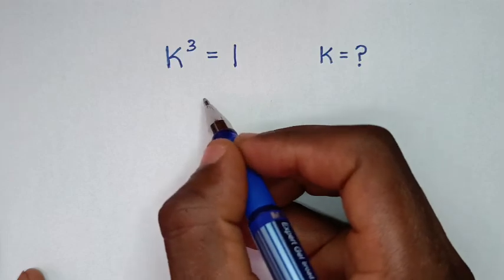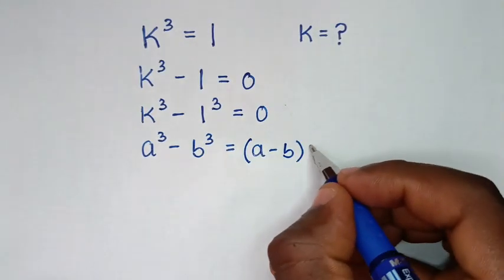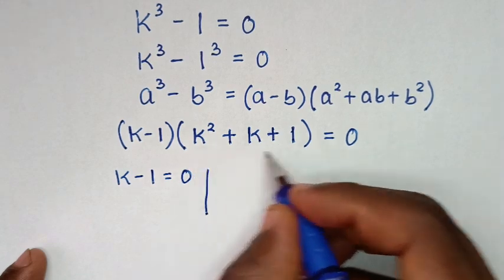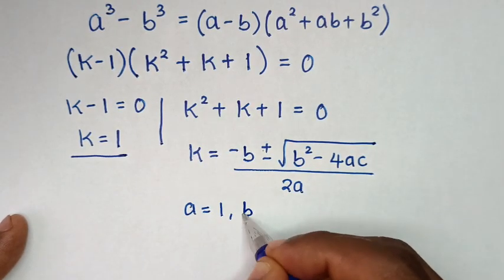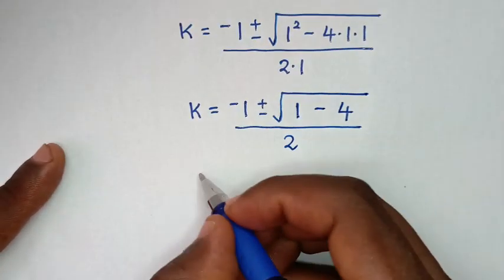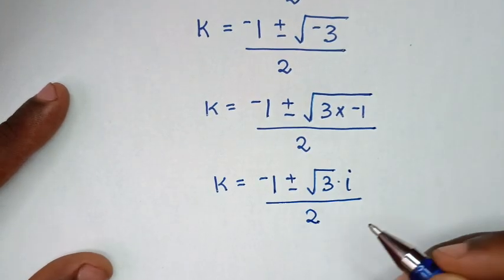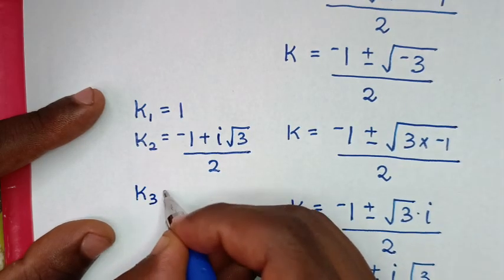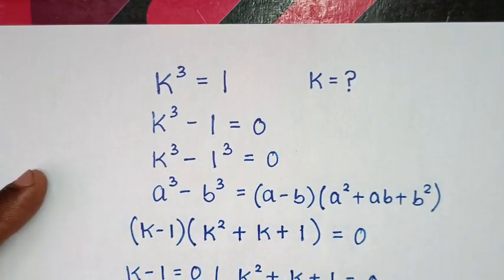A Nice Maths Problem | K=?